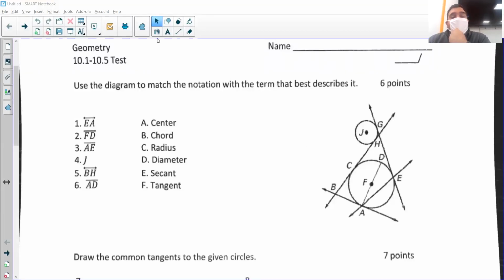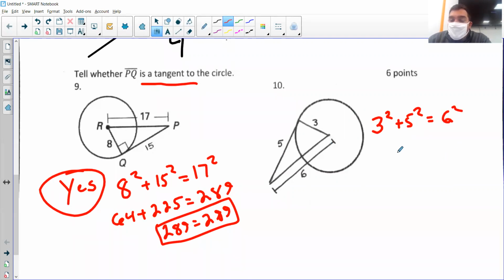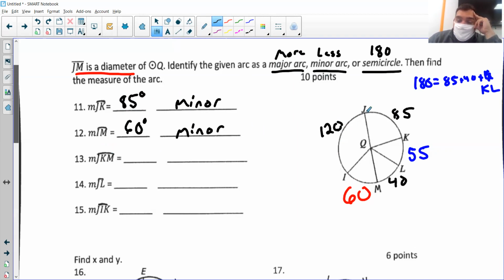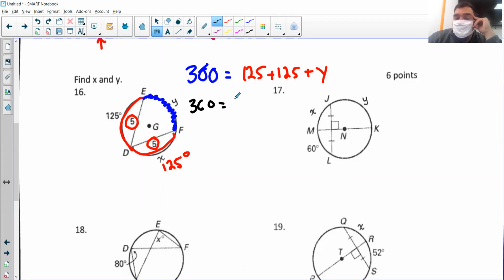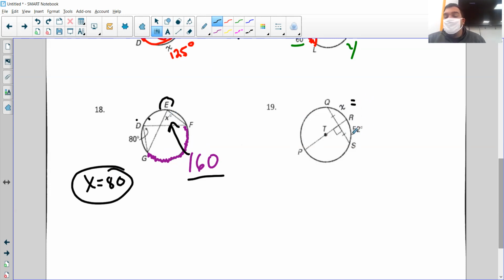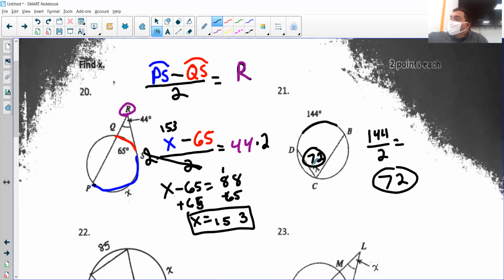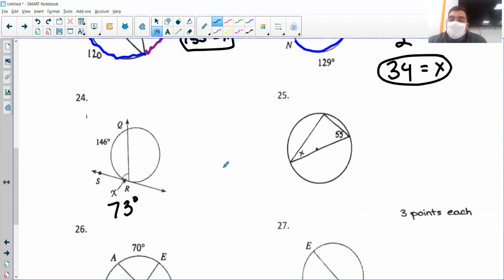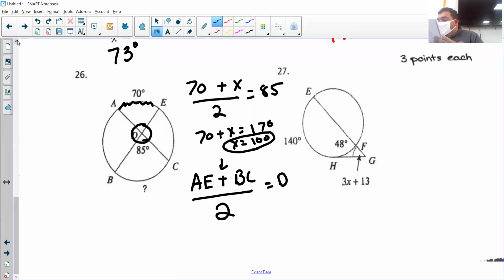Geo Review Test 10